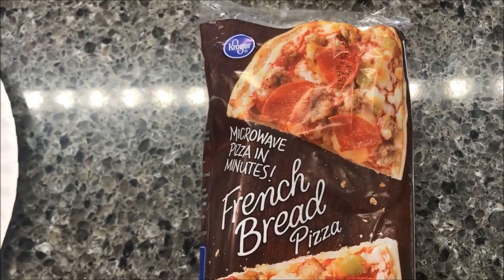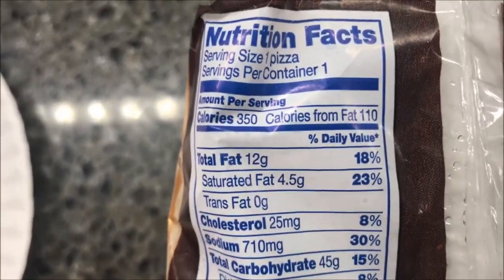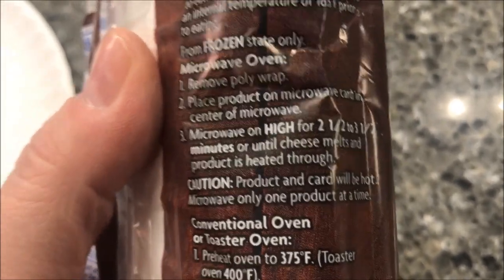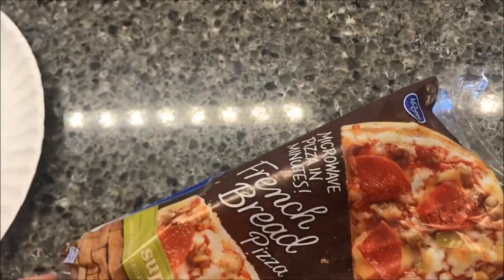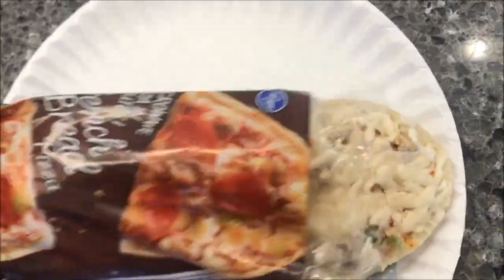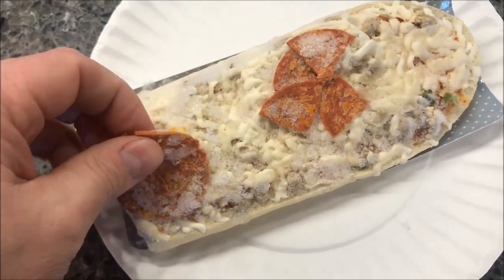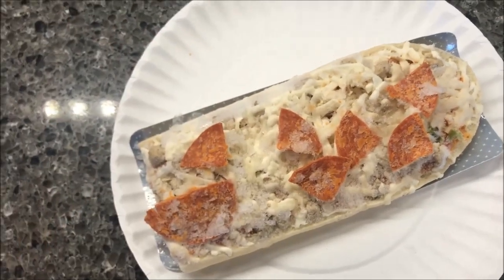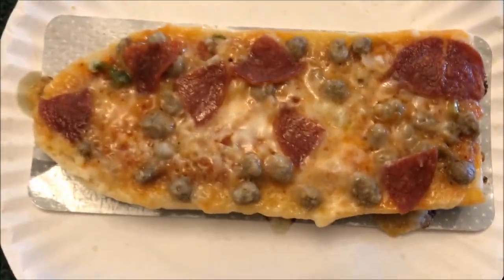Kroger Supreme French Bread Pizza Review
This is a taste test/review of the Kroger Supreme French Bread Pizza. It has sauce, cheese, sausage, pepperoni, peppers and onions. 1 pizza = 350 calories